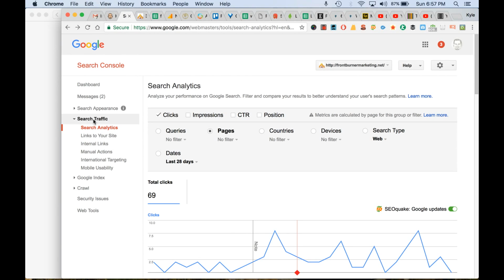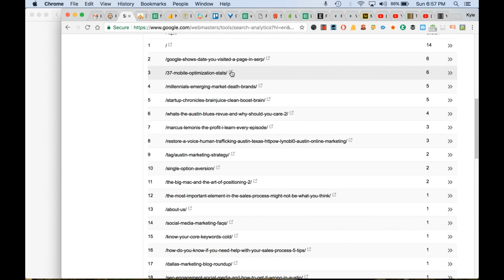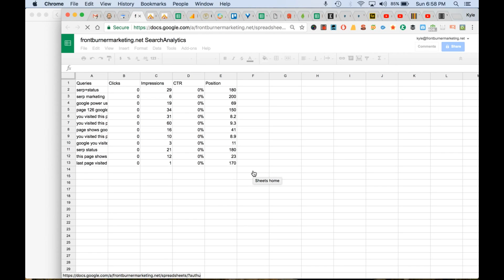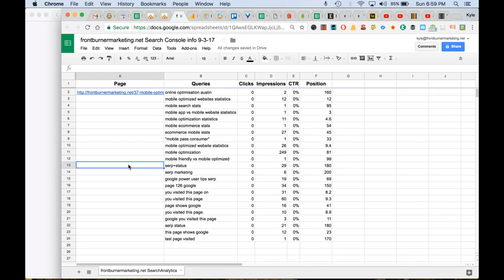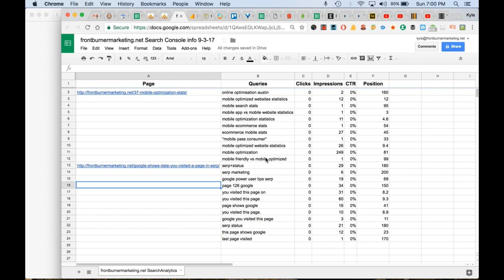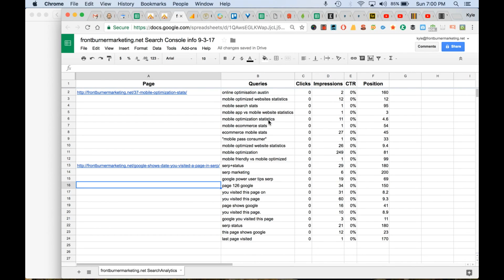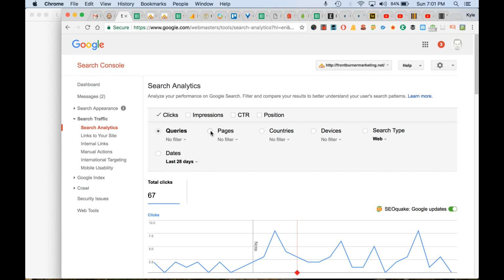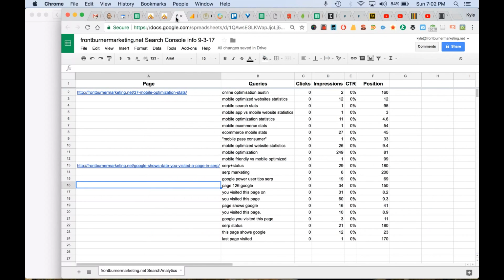Google Search Console Tip by Austin SEO Expert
Google Search Console Tip by SEO Expert

TWO online marketing tools that MUST work together are Google Search Console and Google Analytics. For the few business owners that connect Google Analytics to their website, RFP fewer still make sure that it's working with Search console (formerly called Google Webmaster Tools).

While Webmaster Google is a popular search, it's not the right terminology. This is a tip that I hope helps you in your online marketing. It won't make you the Ryan Gosling of Search Console tips, but it'll make your website better.

Here's a link to a list of some of my favorite Online Marketing Tools, and both Google Search Console and Google Analytics both make an appearance!